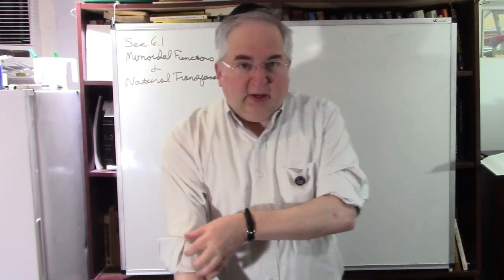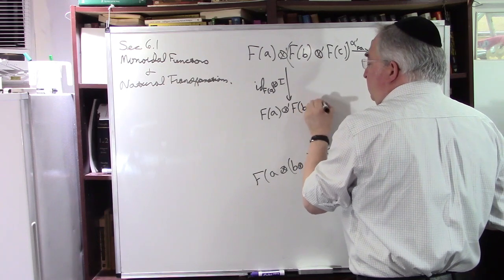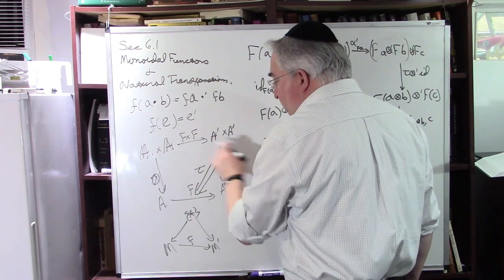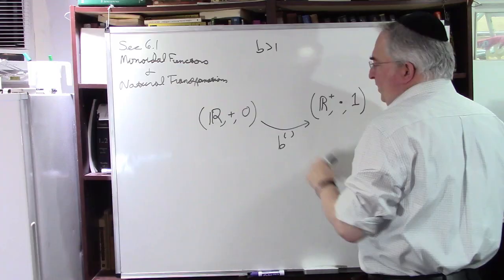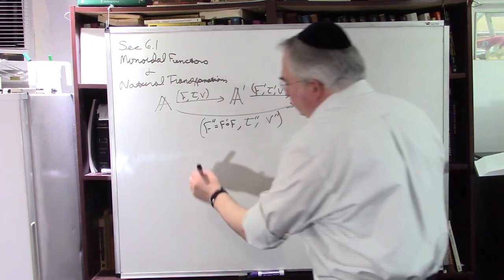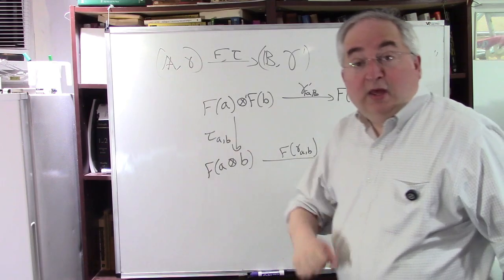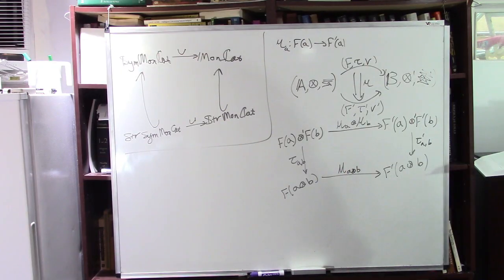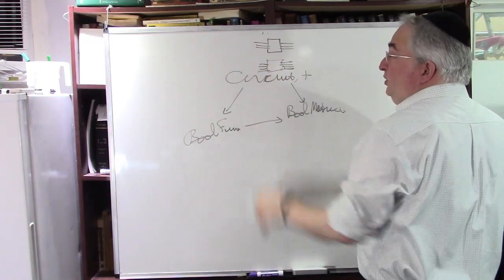Monoidal Category Theory Sec. 6.1 Monoidal Functors and Natural Transformations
We look at how monoidal categories and symmetric monoidal categories are related to each other. We define monoidal functors and look at their properties. We look at monoidal natural transformations and their properties. Lots of examples are given.